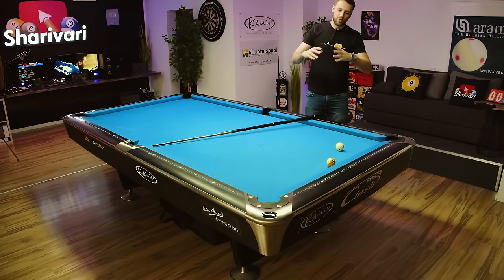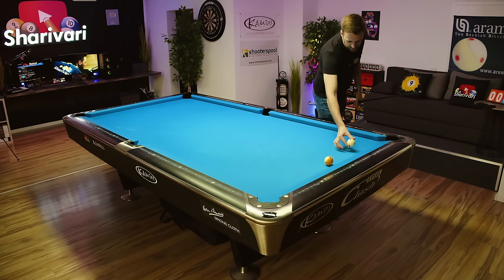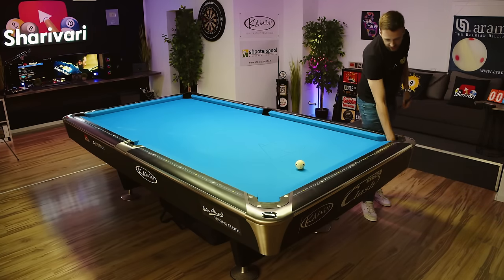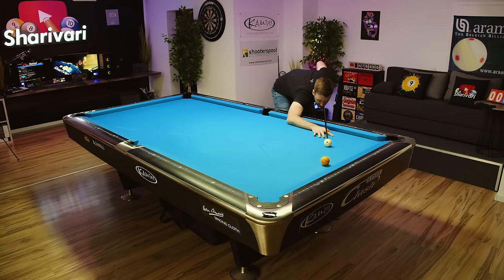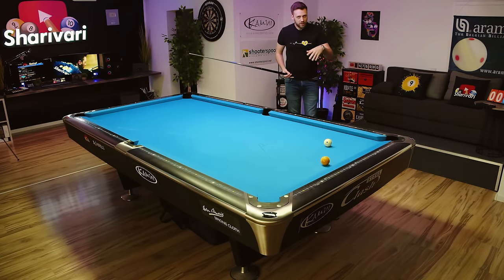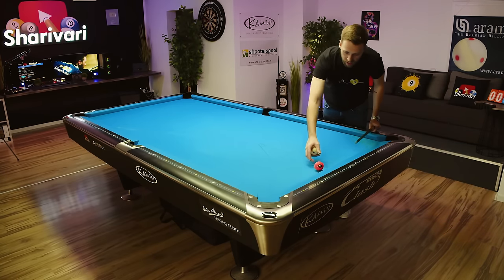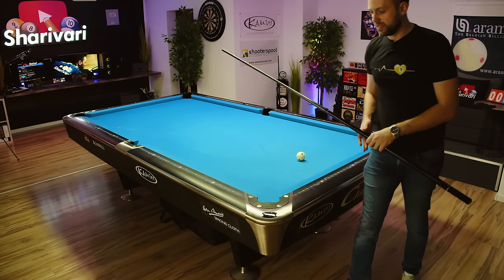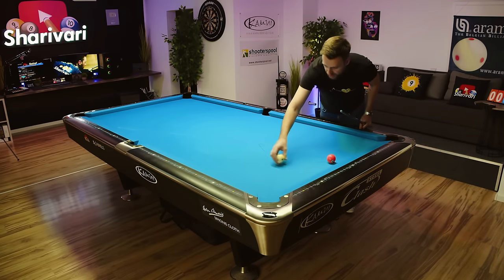Long Term System for Aiming Your Shots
Learn how to aim in pool.

00:00 How to Aim
04:20 Pro Secret